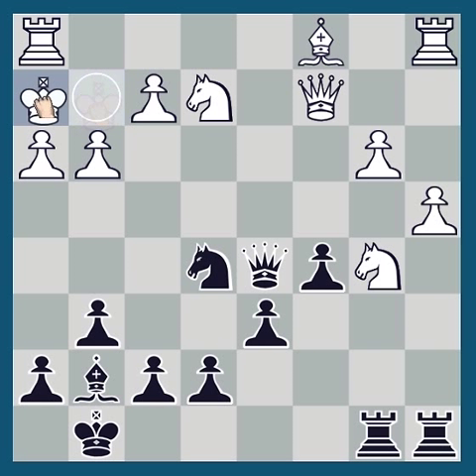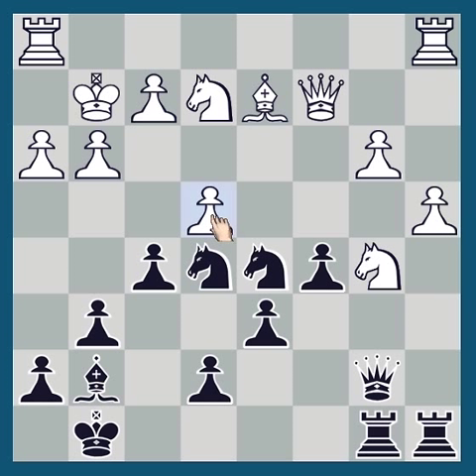Benko Gambit Game n°1 (part 1)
Stolzengold (1847) vs. me (1768)
Corrispondence game.
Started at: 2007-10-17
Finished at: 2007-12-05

1. d4 Nf6
2. c4 c5
3. d5 b5
4. cxb5 a6
5. bxa6 Bxa6
6. Nc3 d6
7. e3 Bxf1
8. Kxf1 g6
9. Nge2 Bg7
10. g3 O-O
11. a3 Nbd7
12. Kg2 Qc7
13. a4 Rfb8
14. Qc2 Qb7
15. e4 Ng4
16. Nb5 Nb6
17. h3 Ne5
18. b3 Nxd5
19. Bd2 f5
... (continue on part 2)